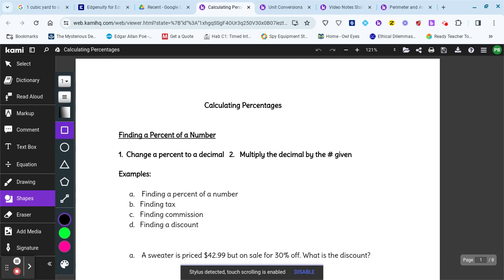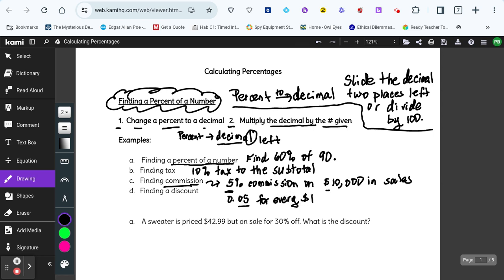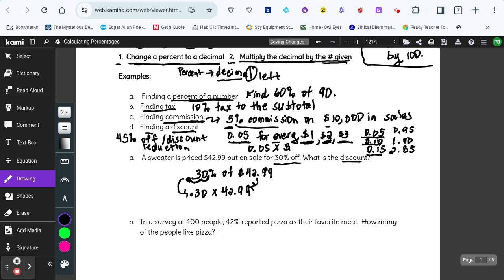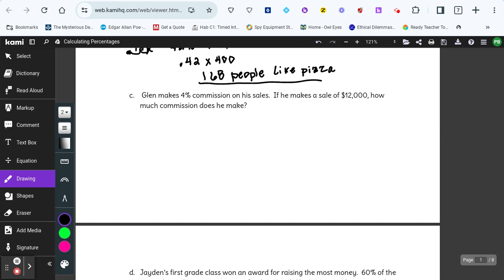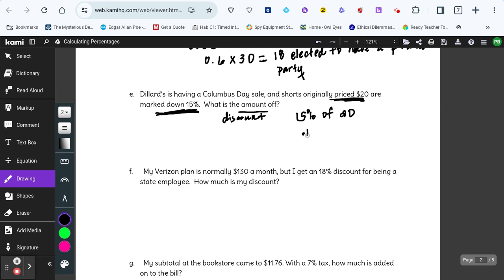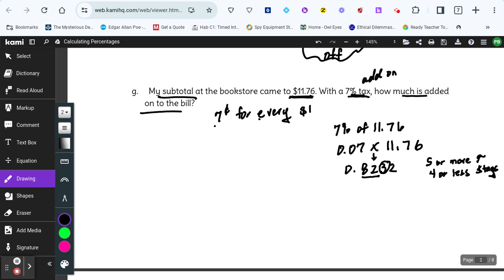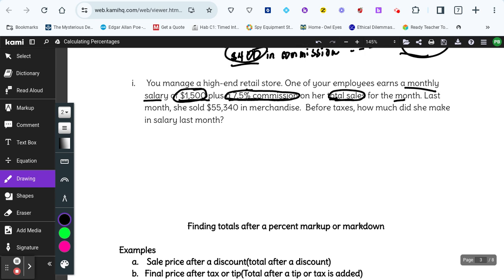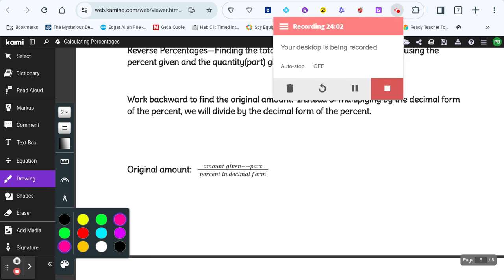Finding Percents of Numbers